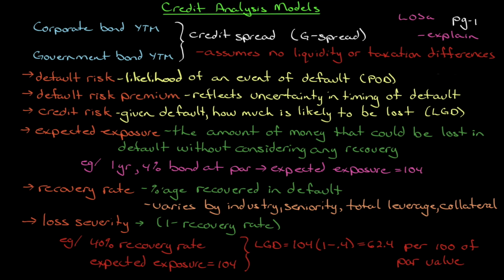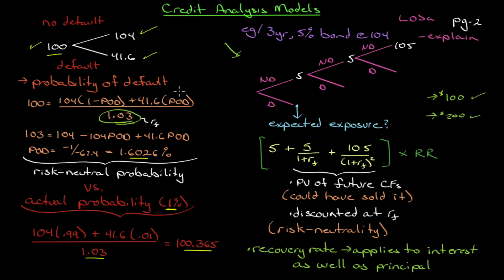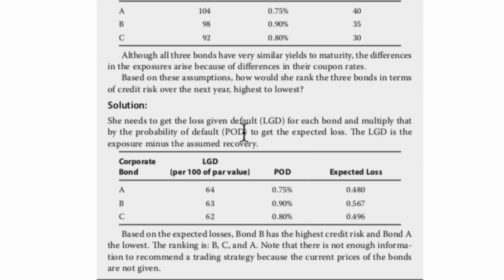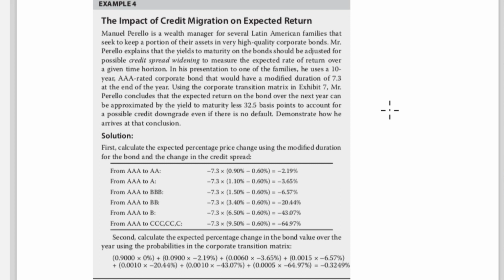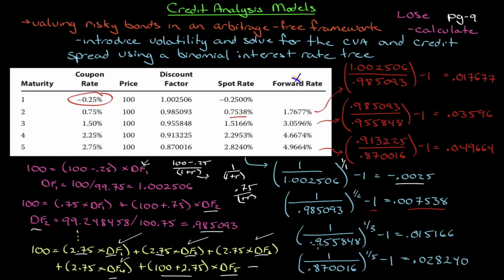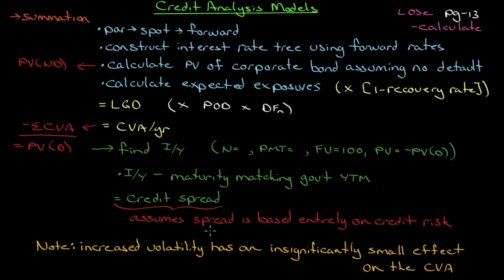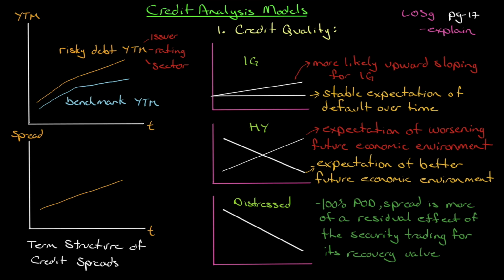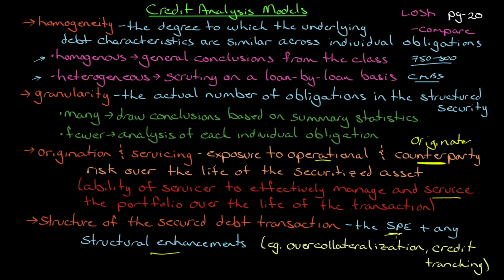FI 4 Credit Analysis